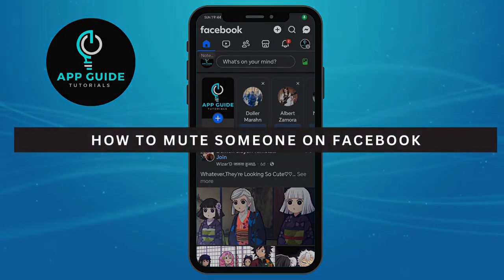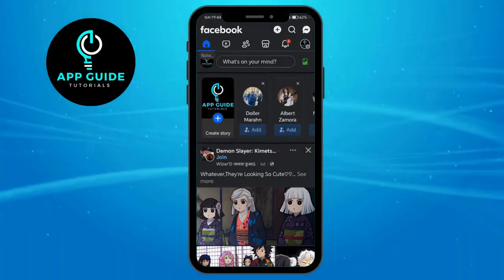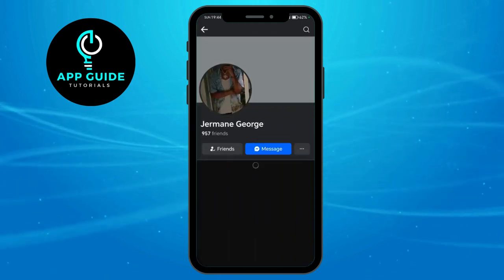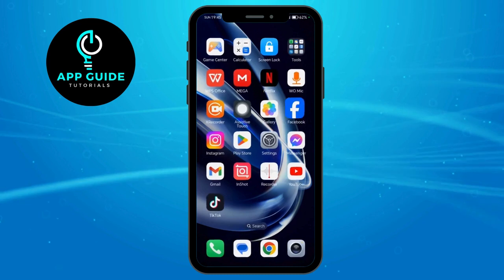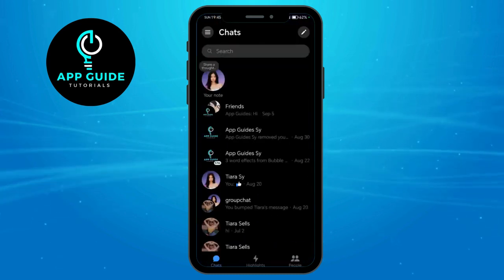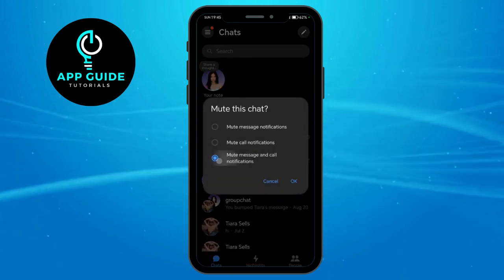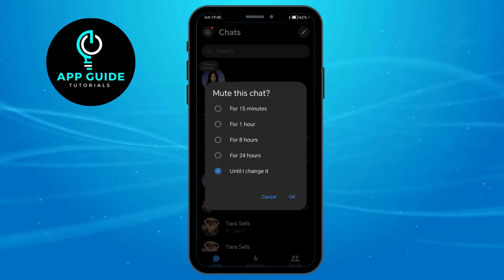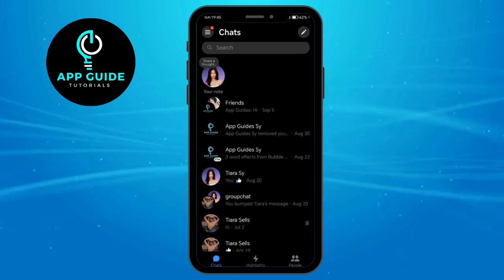How to Mute Someone on Facebook | Android Tutorial (2027)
Want to mute someone on Facebook using your Android device? This tutorial will guide you step-by-step through the process, perfect for users who want to stop seeing posts or updates from a friend or page without unfriending or unfollowing them. I’ll show you how to mute someone quickly and easily.

In this tutorial, you'll learn:
How to find the option to mute someone on Facebook.
Step-by-step instructions to mute posts and updates from a specific user or page.
Tips for managing muted accounts and controlling your feed.

Follow these steps to mute someone on Facebook and enjoy a more personalized feed!